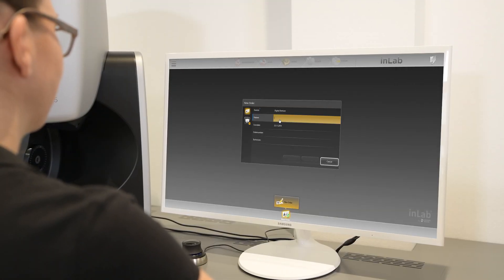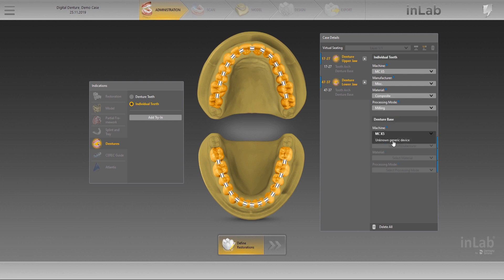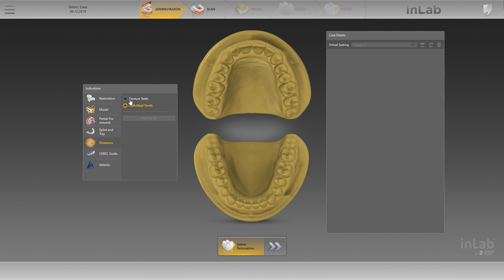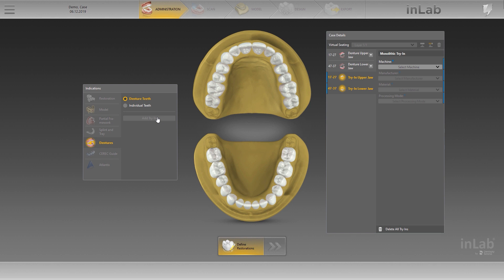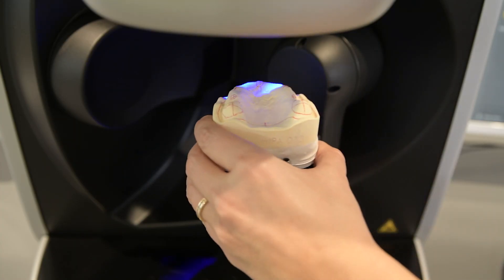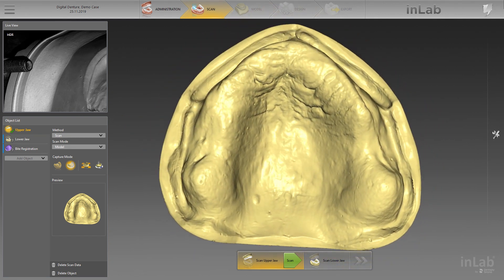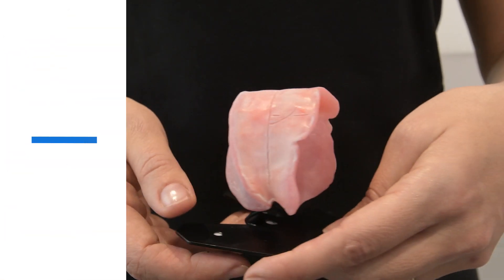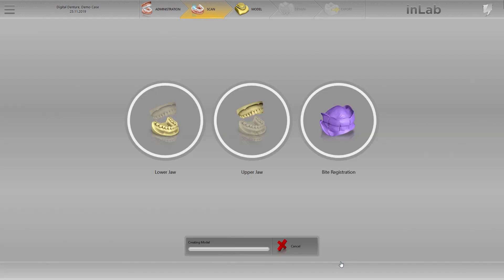inLab SW 20 Tutorial 1 - Digital Dentures – Admin & scan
Embark on a journey into the digital era of dentistry with our inLab SW 20 Tutorial 1 – Digital Dentures! In this comprehensive video, we guide you through the first steps of admin and scanning for digital denture design using inLab SW 20. Explore the intuitive features and advanced capabilities that make digital denture workflows seamless and efficient. Elevate your dental lab experience and stay at the forefront of digital dentistry innovation. Don't miss this essential guide to achieving precision and efficiency in digital denture workflows!